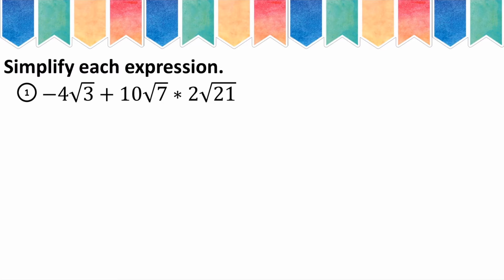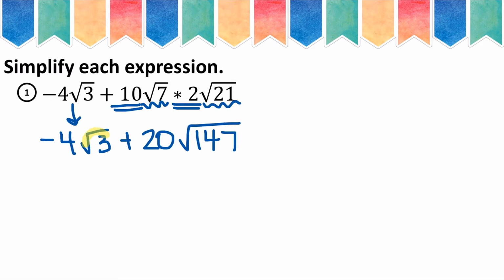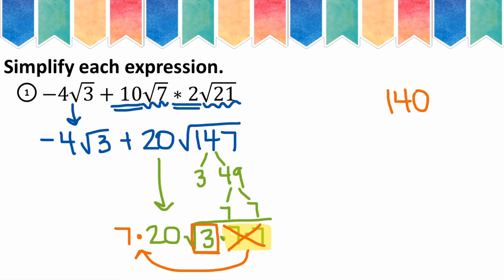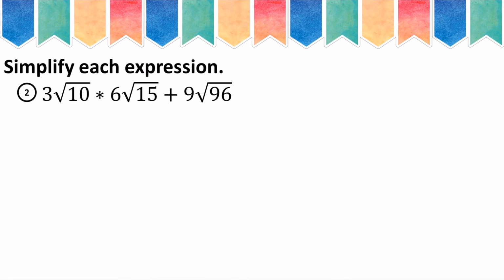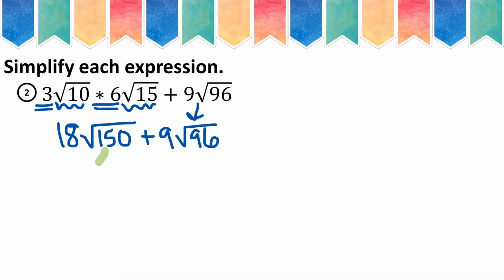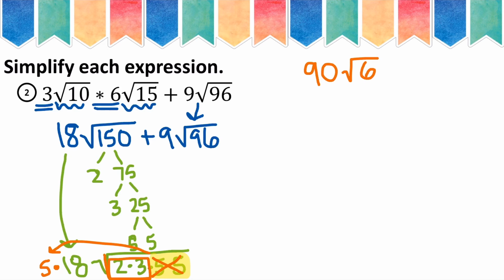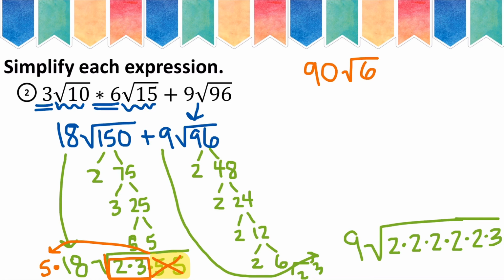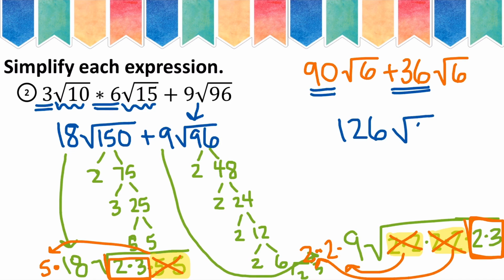Simplifying Expressions with Square Roots (Simplifying Needed)